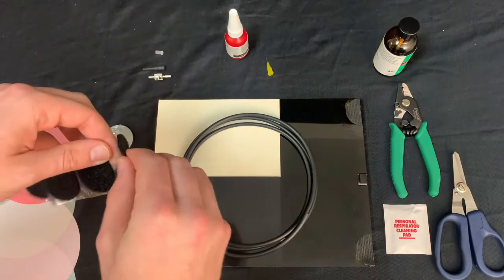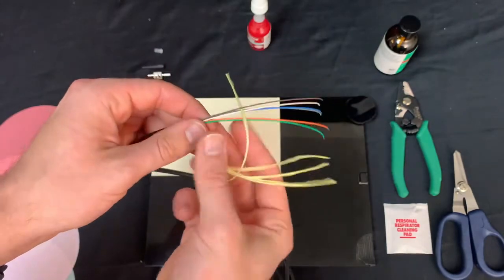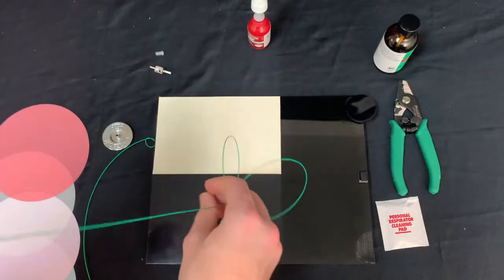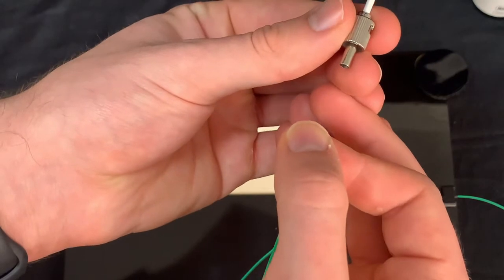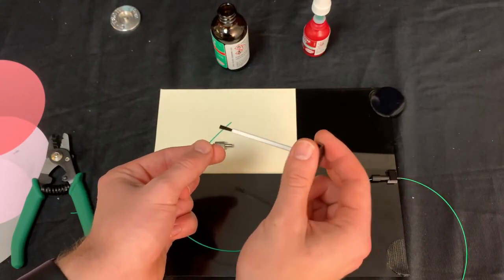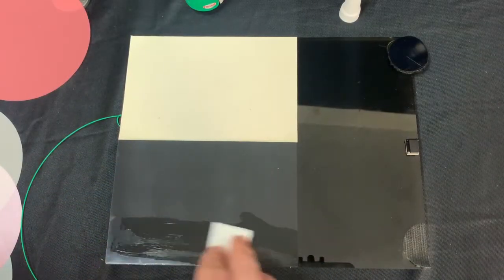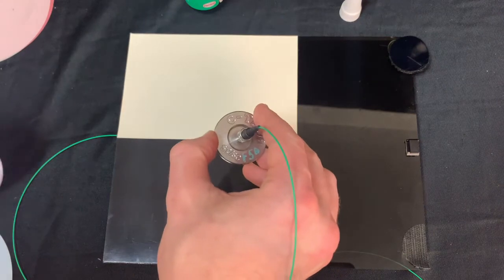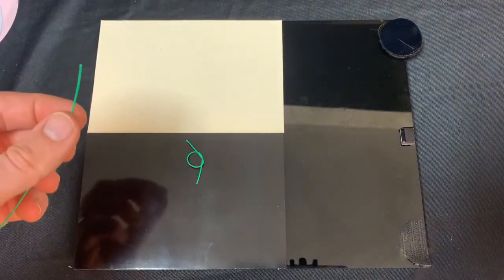Terminating a Fiber Optic Cable with an ST Connector